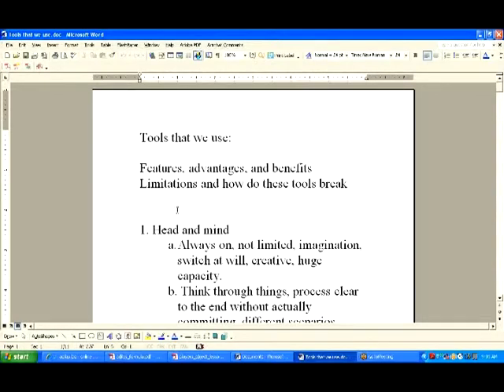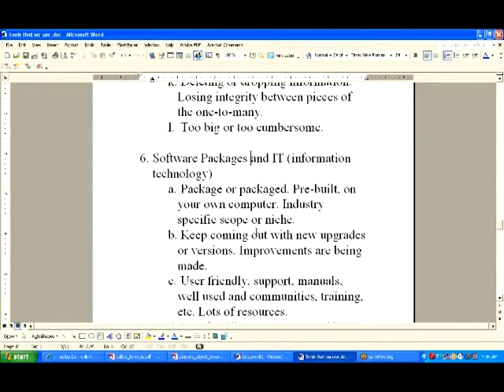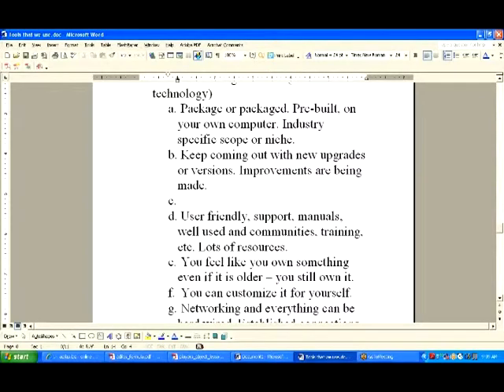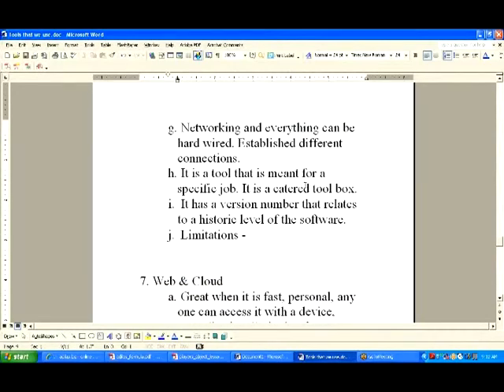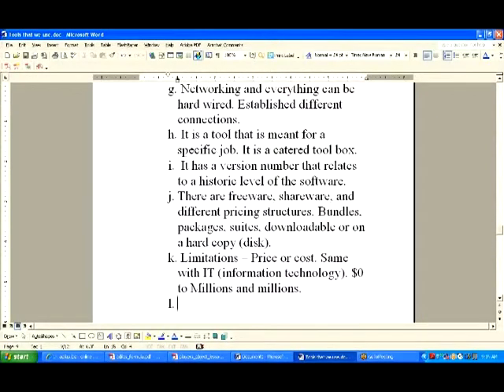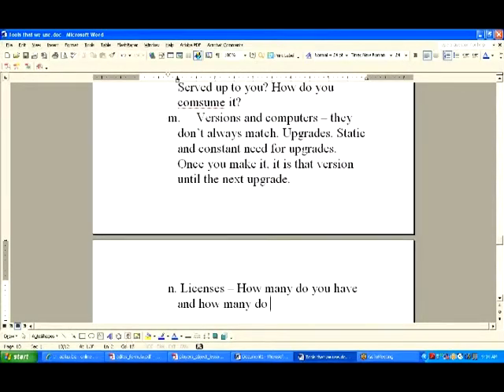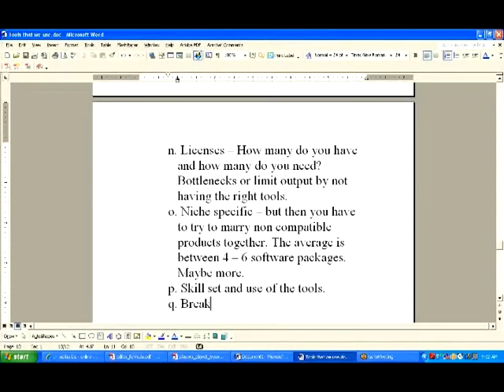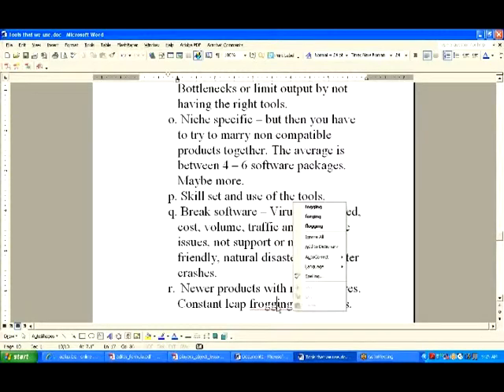Adilas.biz - Sept 2013 Training - Day 3 Video 1